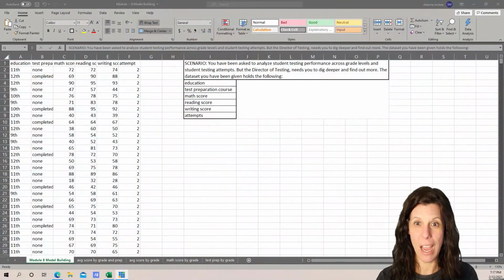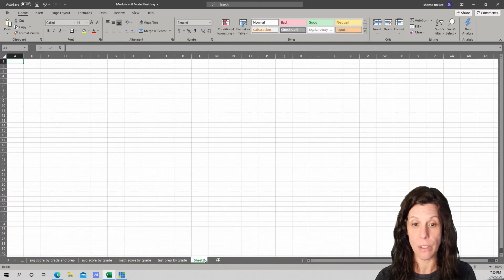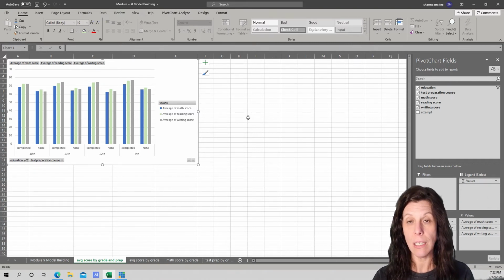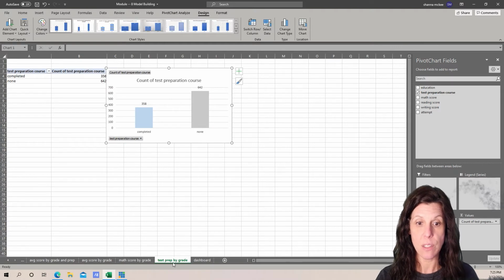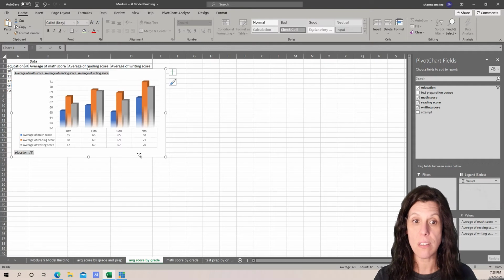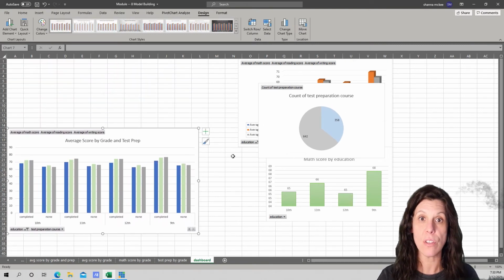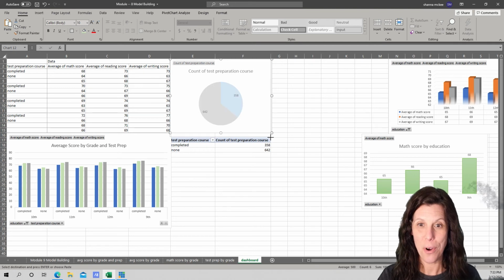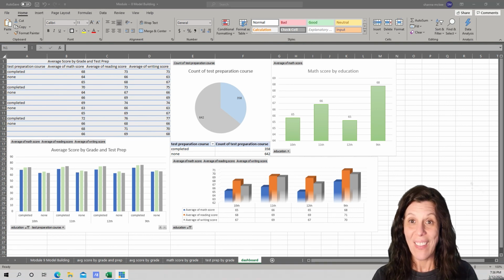Excel Data Exploration